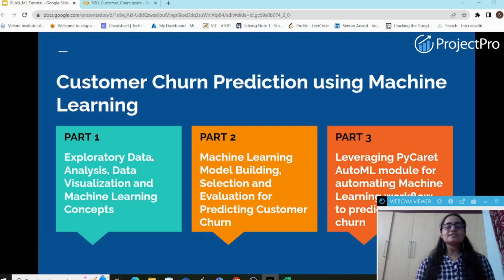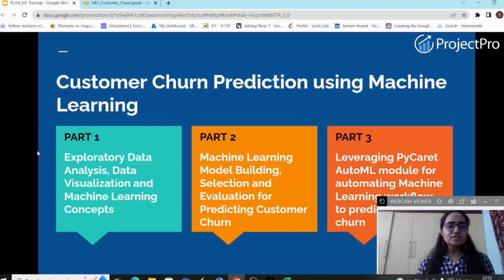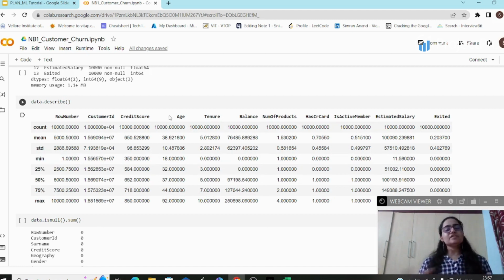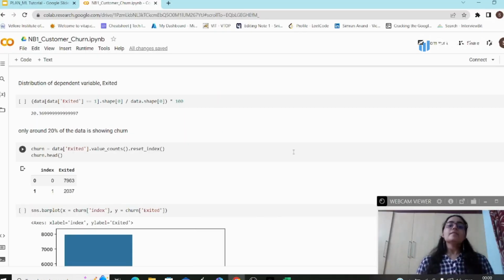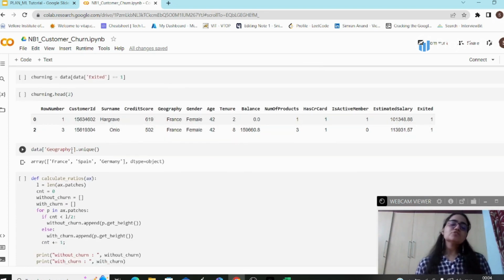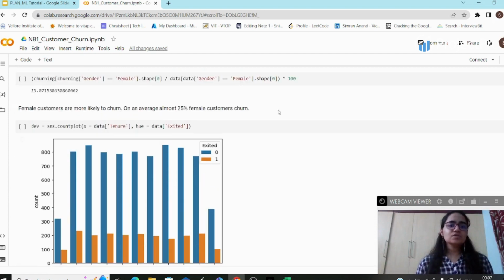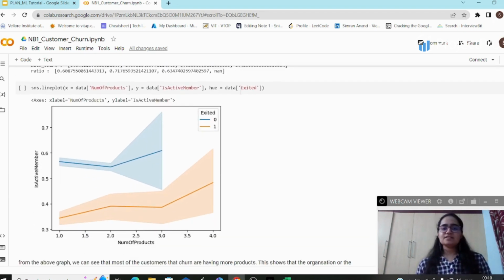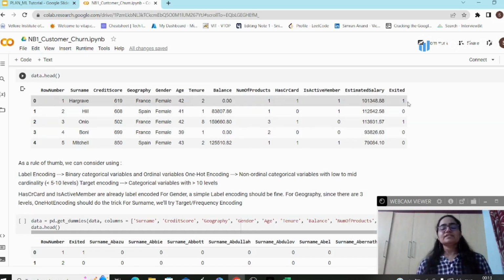Exploratory Data Analysis and Data Visualisation for Customer Churn Prediction | Part - 1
Customer Churn Prediction is a crucial and practical application of Machine Learning in the commerce, banking and telecommunications industries. It's really important for companies to know which customers are likely to churn so that they can focus on their marketing strategies and services to retain their existing customers. This video explains and demonstrates how to perform exploratory data analysis on a churn dataset to identify features and factors that can help to predict which customers are likely to churn. By analyzing past history and demographics, we can infer insights from data visualization and build Supervised Machine Learning models to predict Customer Churn in Python. The various concepts of ML have also been covered in the video.

Check out ProjectPro for an end to end solved Machine Learning Projects